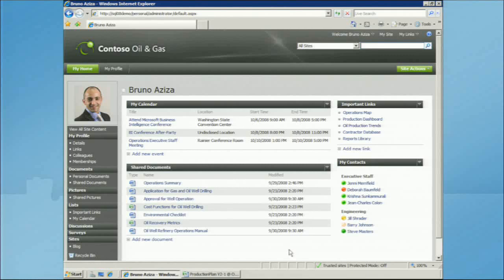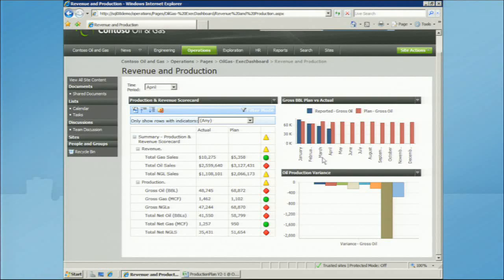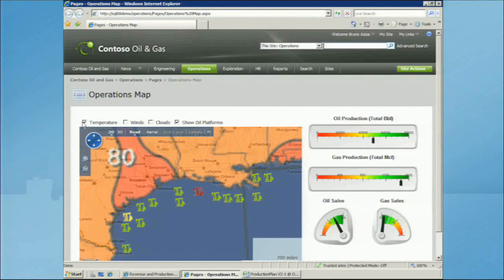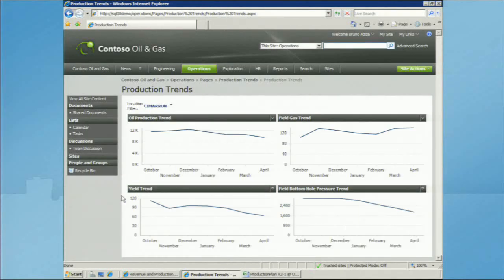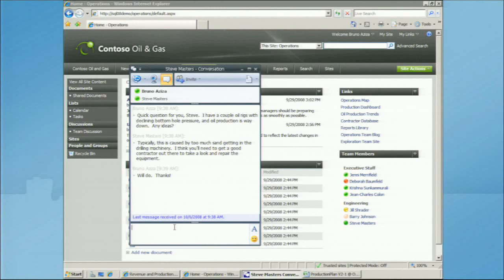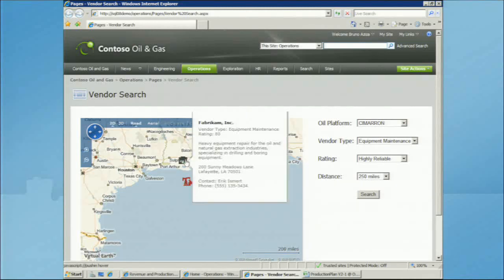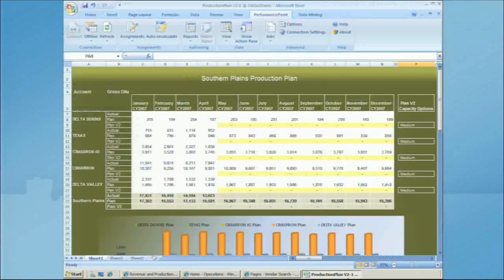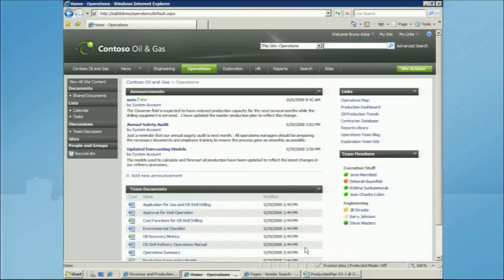Microsoft BI: PerformancePoint Server Live Demo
Watch this live demo of PerformancePoint Server in action with Microsoft Virtual Earth. The demo shows how you can monitor key business information and analyze data to find answers to your business questions.